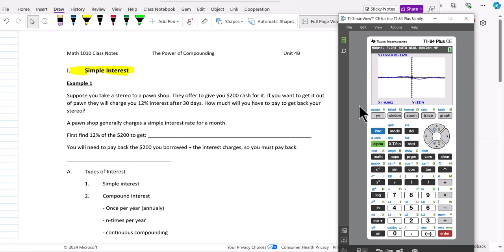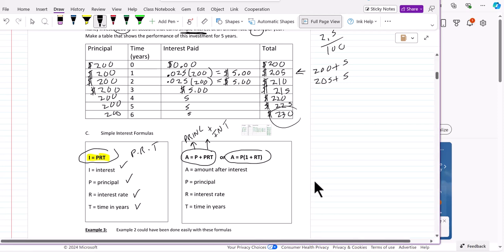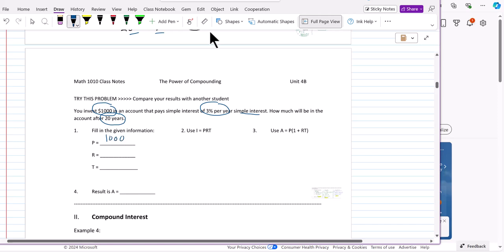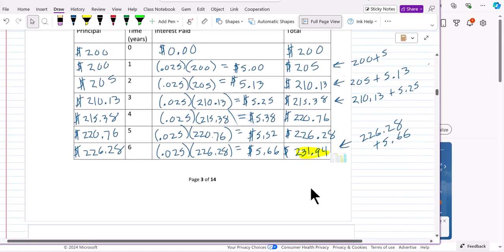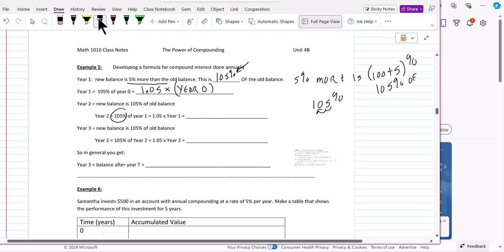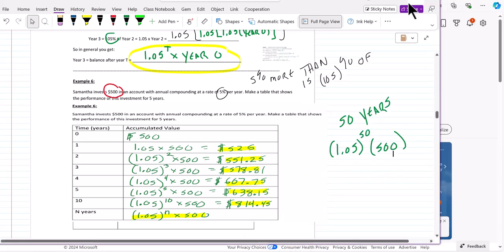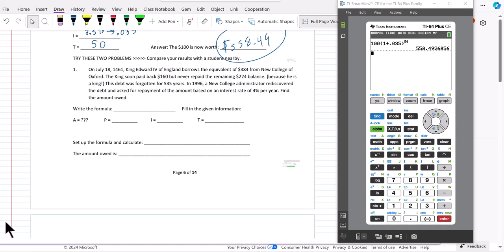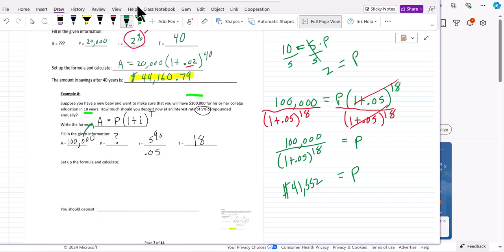M1010 Section 4B Part 1 Simple and Compound Interest